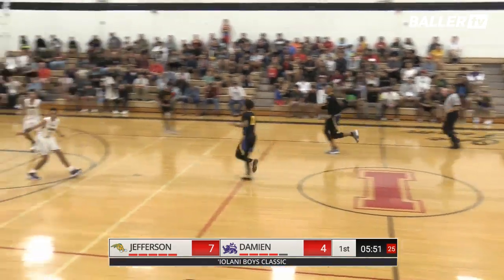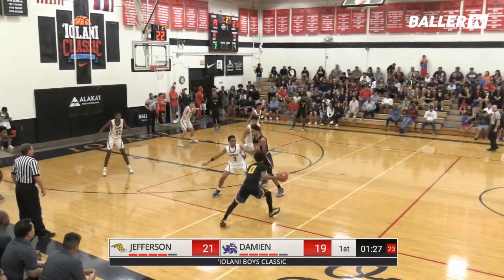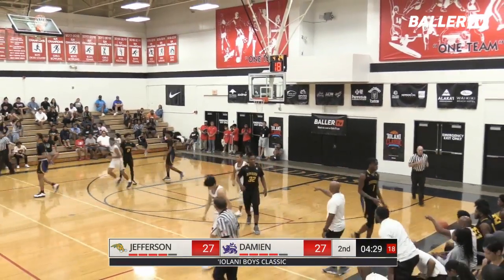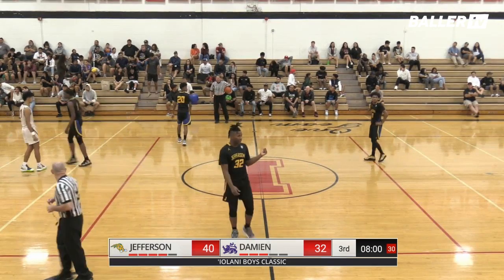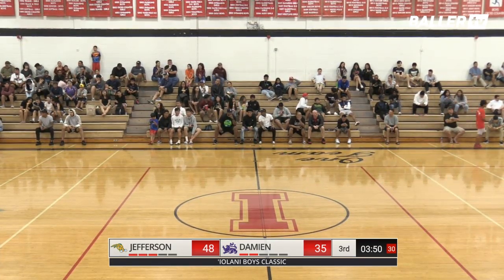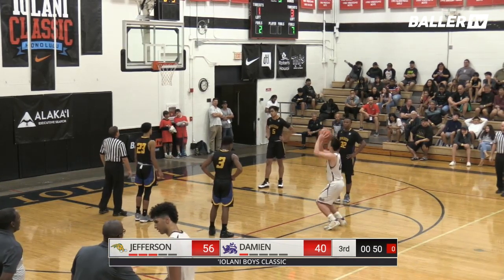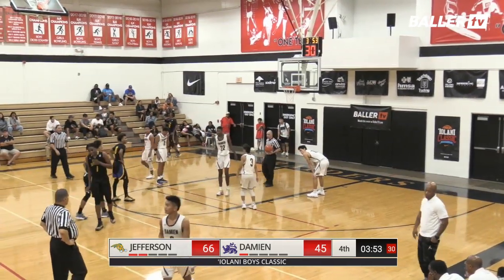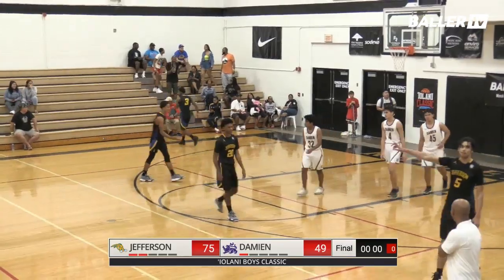Jefferson vs. Damien | Full game replay from the 2019 Iolani Classic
Marquis Cook and Jefferson take on Damien at the 2019 Iolani Classic.

Watch live streams, replays, and highlights of top amateur sporting events